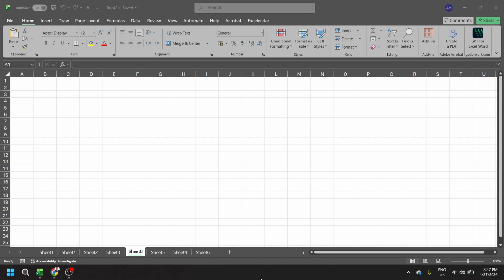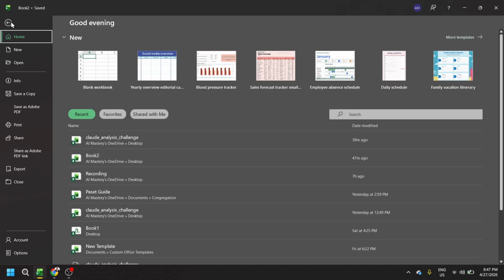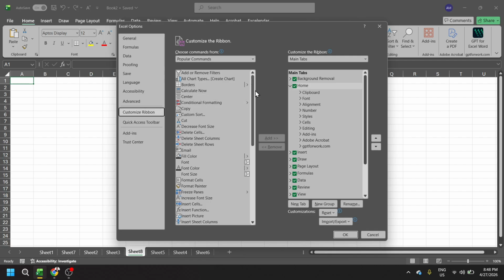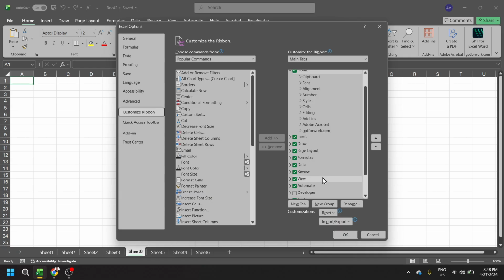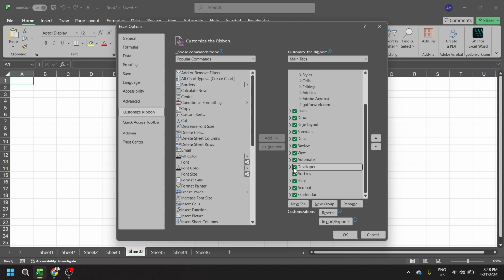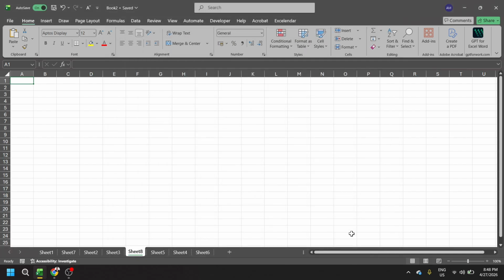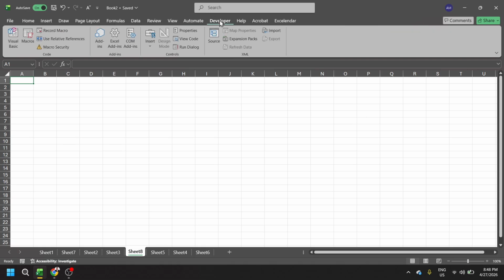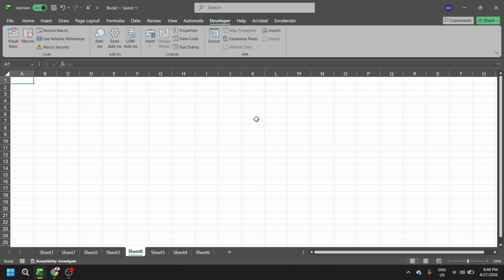How to Get the Developer Tab in Excel (Updated 2026)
In this video, we discuss how to get the Developer tab in Excel, showing you exactly how to enable the Developer tab in Excel so you can access macros, VBA, and form controls. You'll learn how to show the Developer tab in Excel if it's hidden, and how to add the Developer tab to the ribbon. Whether you're using Excel 365, 2019, 2016, 2013, or 2010, these steps work to turn on the Developer tab and make it visible.

00:00 Introduction to the Developer Tab
00:24 Opening File and Options
00:43 Selecting Excel Options
01:03 Navigating to Customize Ribbon
01:25 Checking the Developer Box
01:44 Clicking OK to Apply Changes
02:12 Important Tip on Macro Security
02:25 How to Hide the Developer Tab